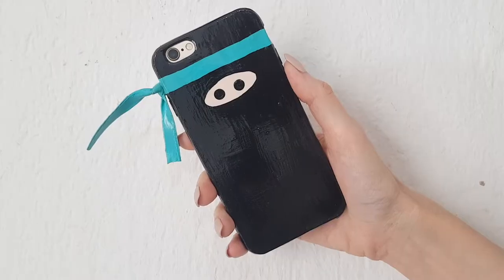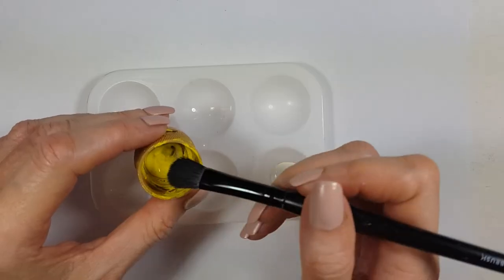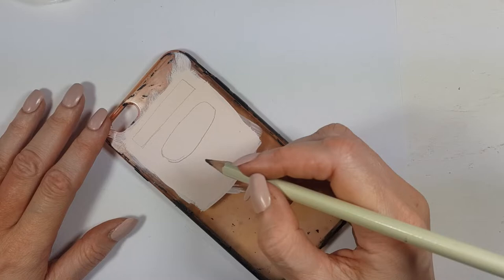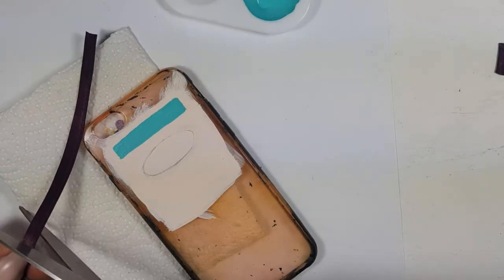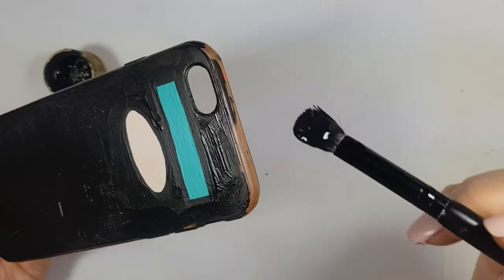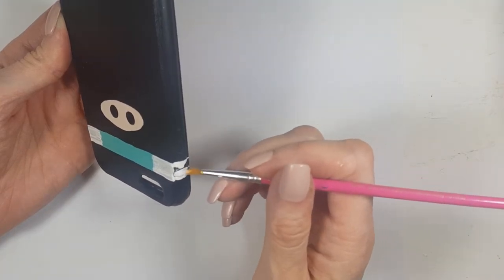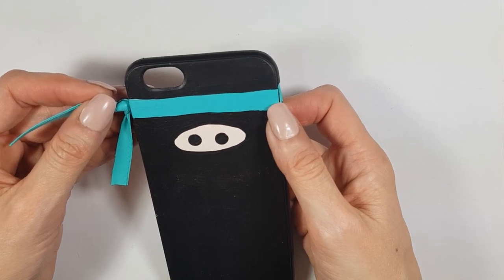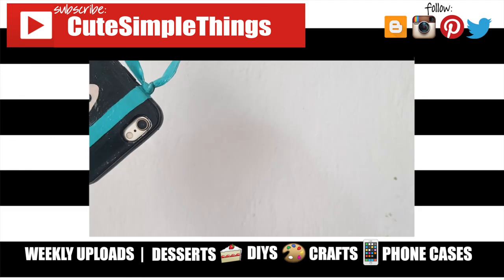DIY Ninja Phone Case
Use cutesimplestuff if you re-create it!

Today I wanted to share how to decorate your phone case with this little Ninja!